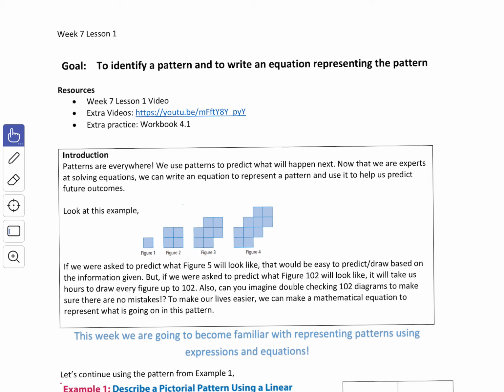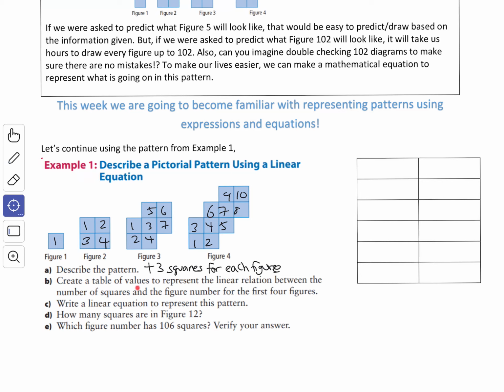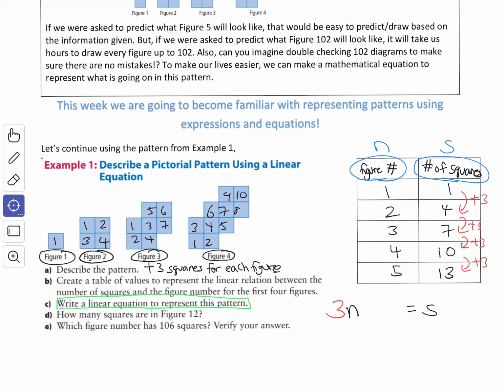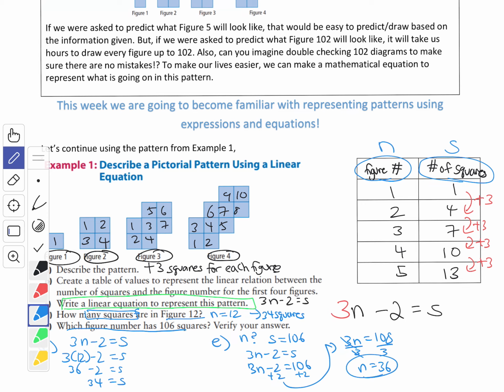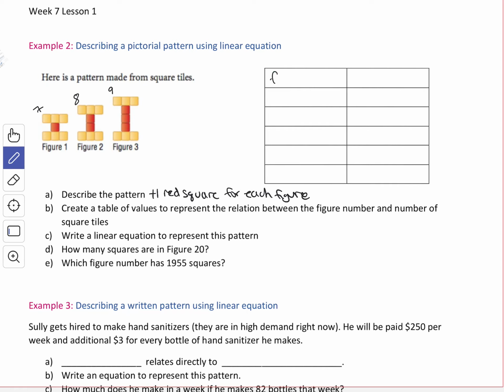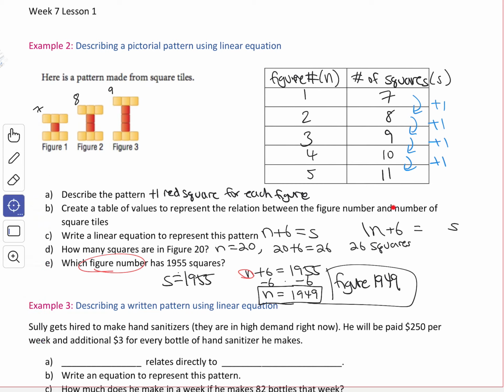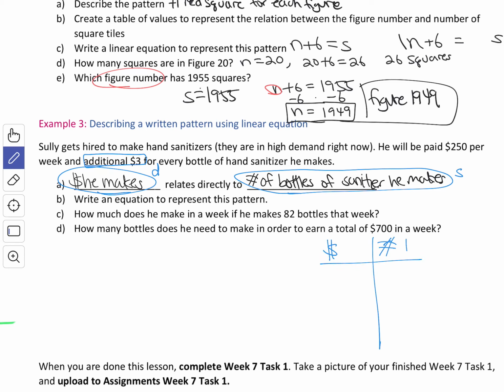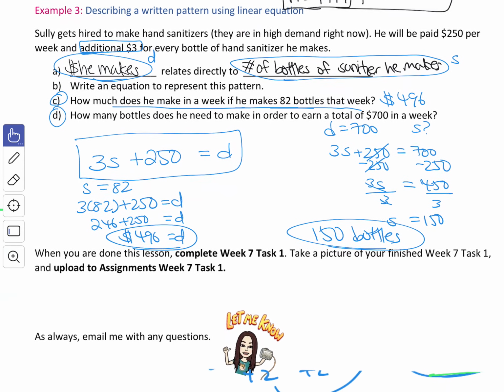Linear Relations: linear equations to represent patterns